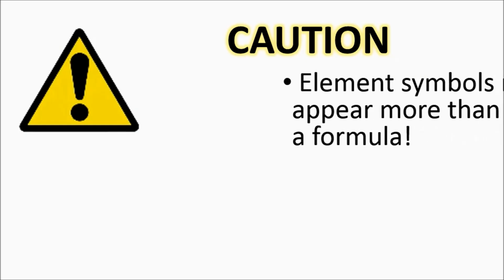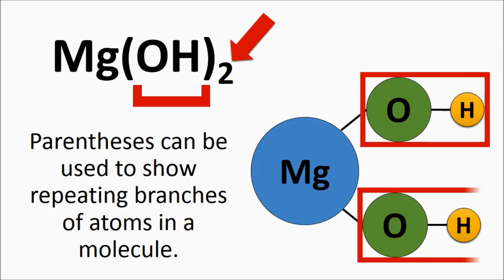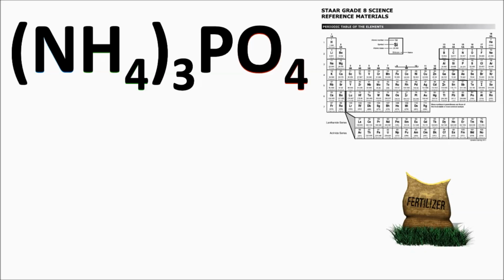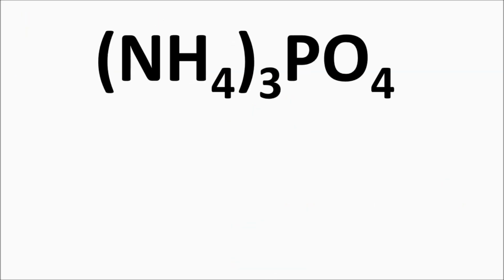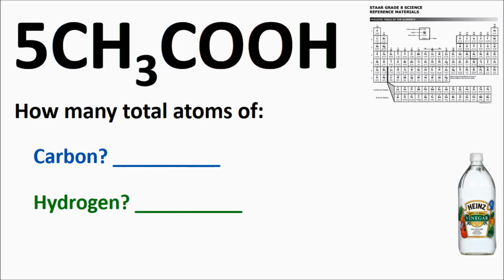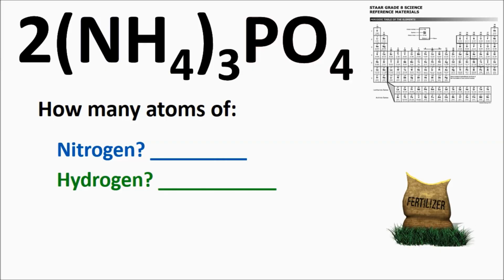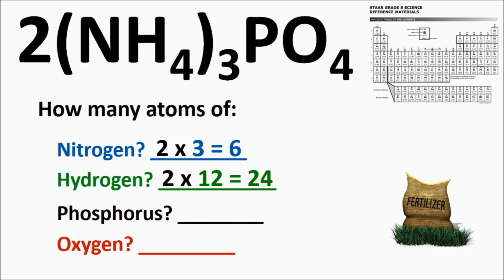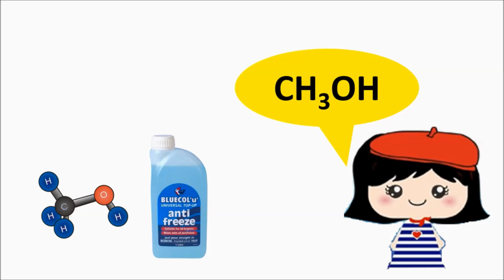Do You Speak Chemical Formula? - Part II (TEKS 8 5 D)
This is the second video in a series made for science students.  This quick tutorial helps students visualize the meanings of element symbols, subscripts, coefficients, and parentheses in this intro to chemical formulas.  Test yourself with the quiz questions in the video!

Texas 8th grade science